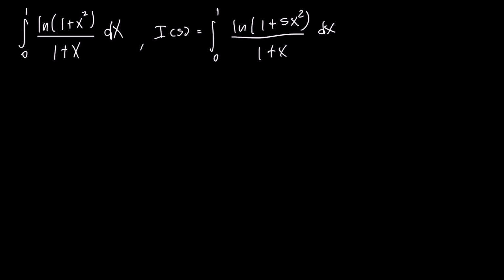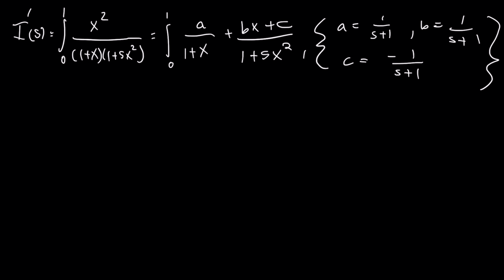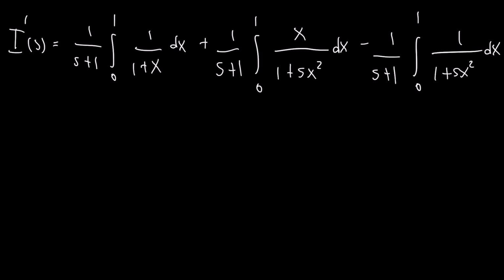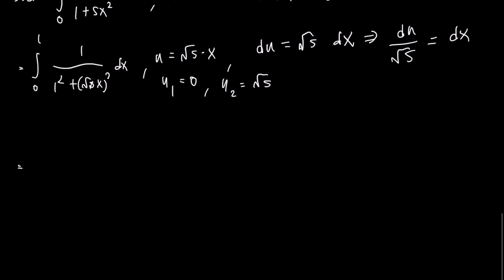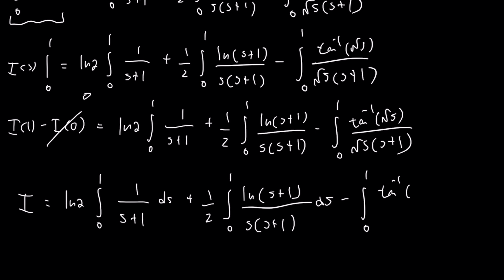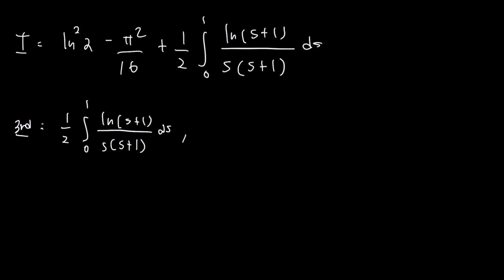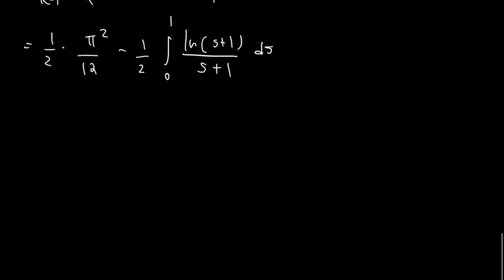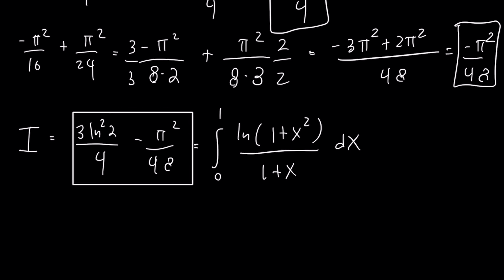Integral from 0 to 1 of ln(x^2+1)/(x+1) dx